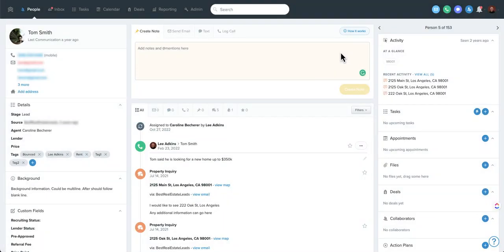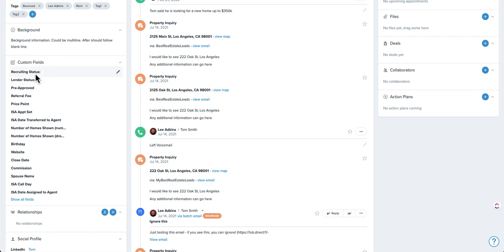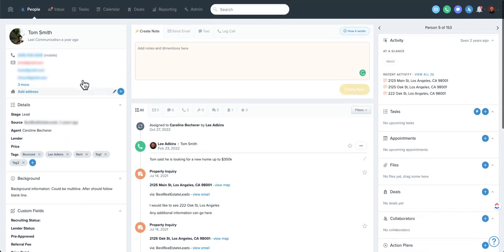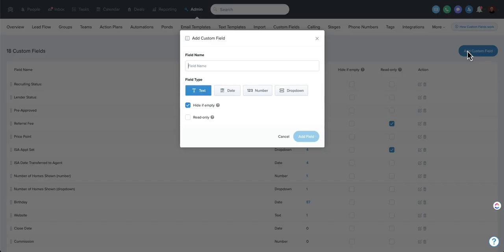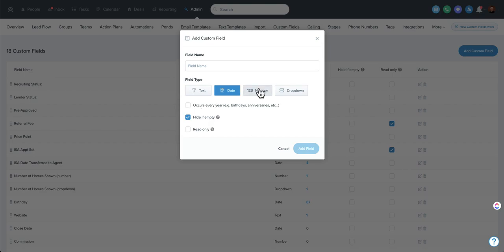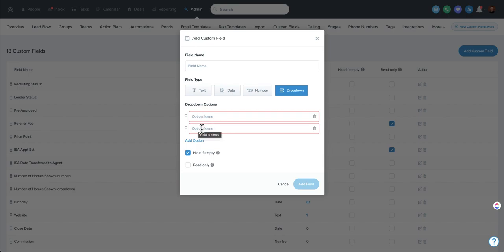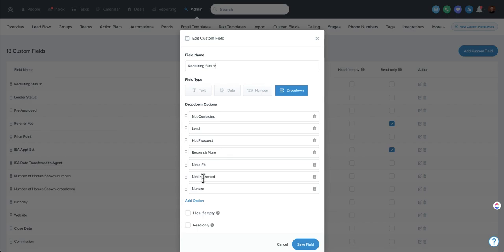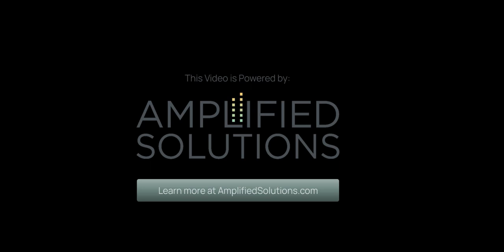Follow Up Boss Custom Fields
Some tips and tricks on setting up and using Follow Up Boss Custom Fields.